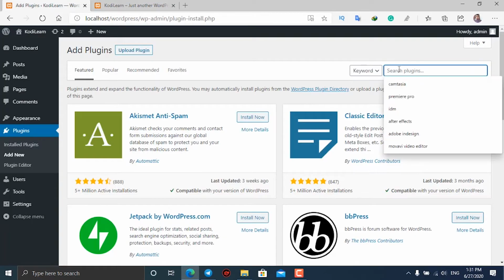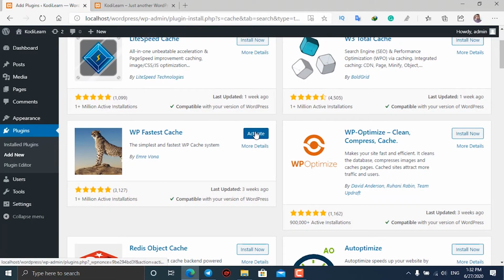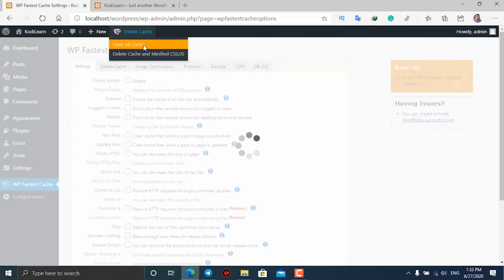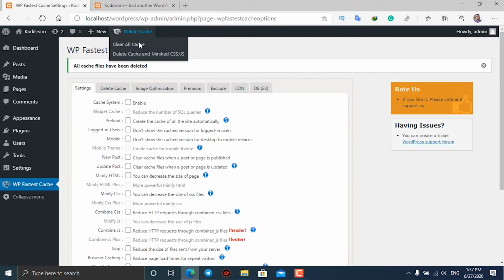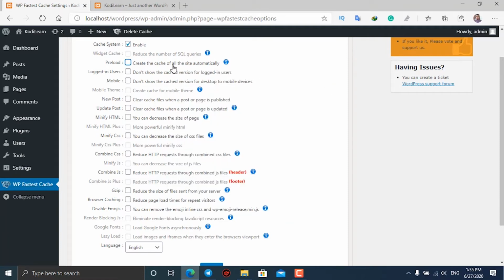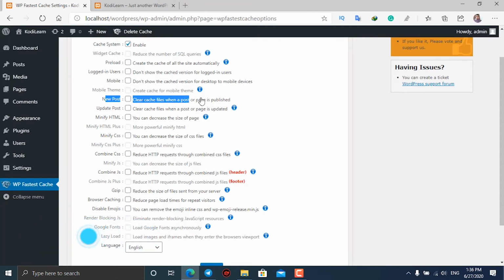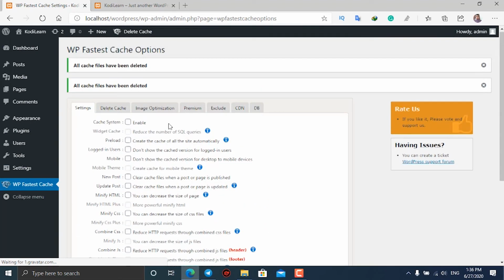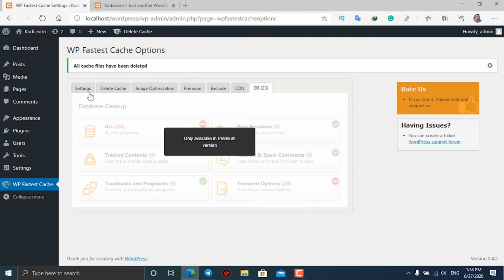How To Remove All Cache From Your Website | Increase Your Website Speed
Hi, I am here from kodilearn. Today In this video I am going to say you how you can clear the cache of your website easily for free. You do not need to go to file manager to clear cache manually but you can perform it from your WordPress site.